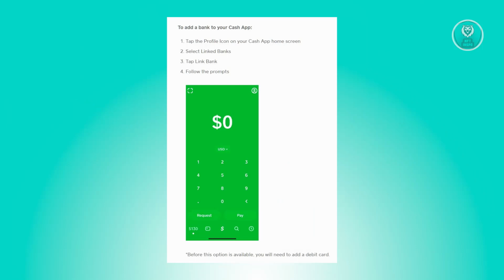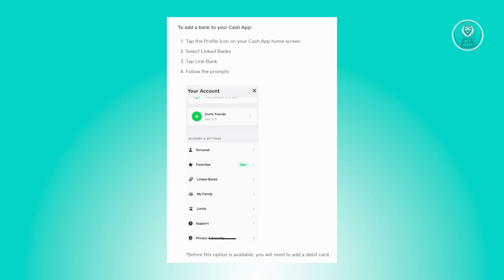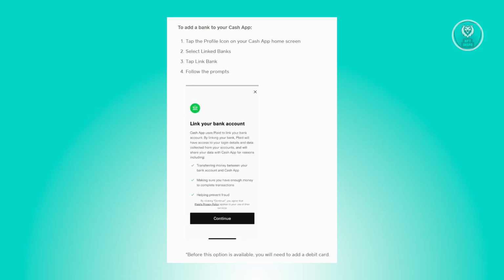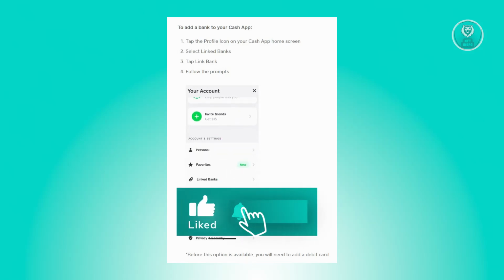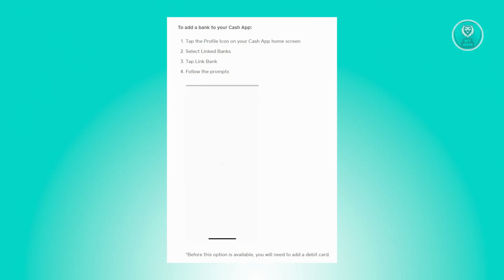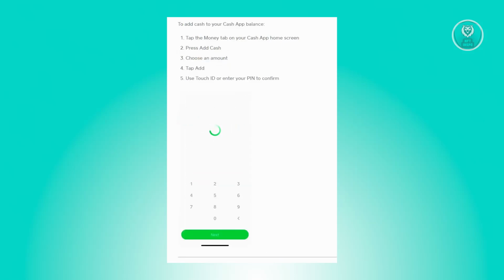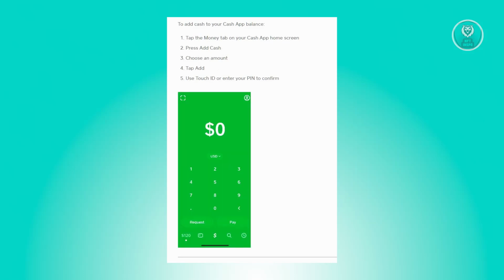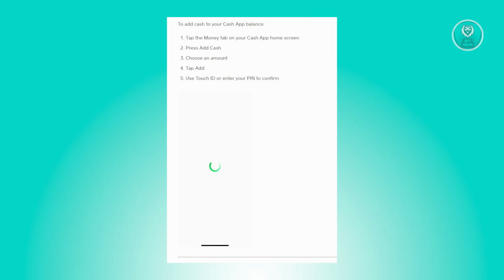How To Transfer Money From Greendot To Cash App (2025)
If you want to transfer money from Greendot to Cash App, this tutorial will be perfect for you!